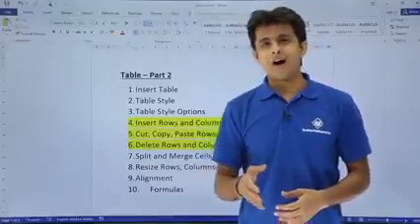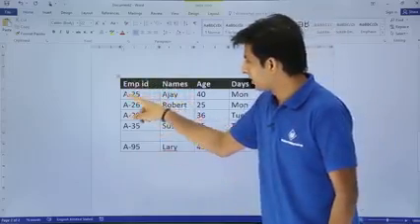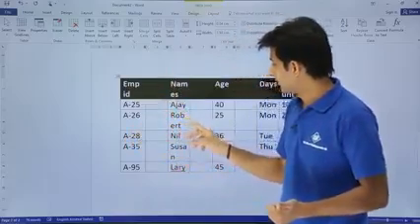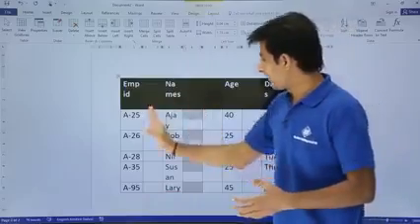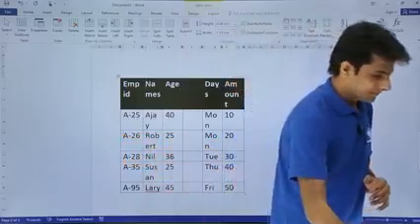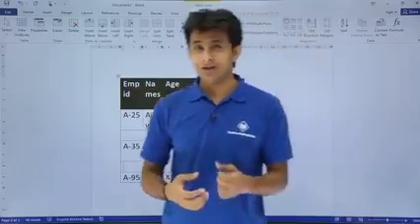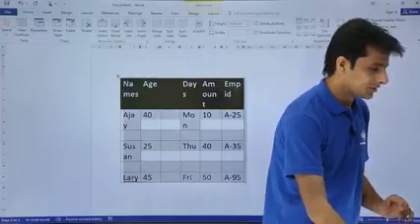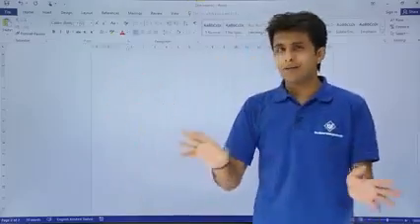Microsoft word topic 10 part 2 table